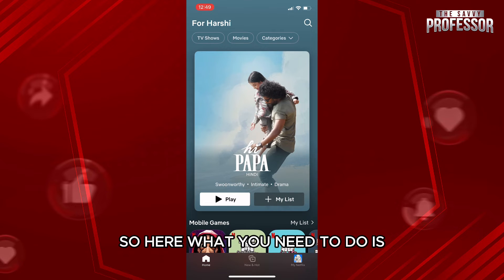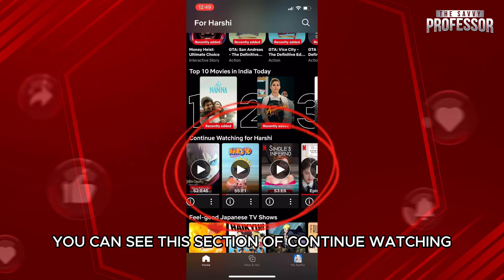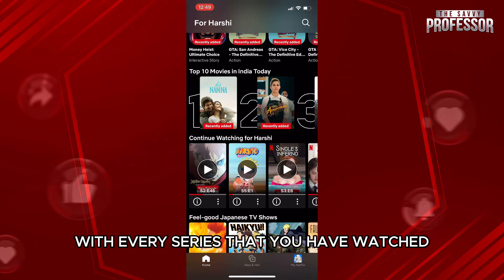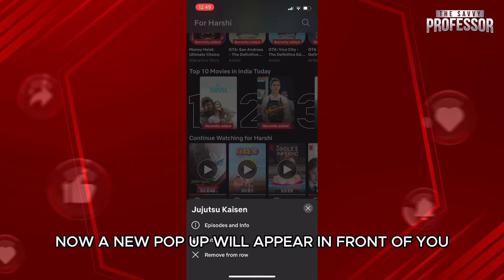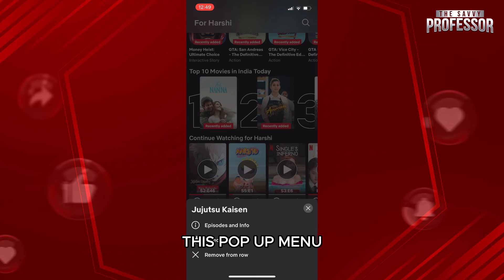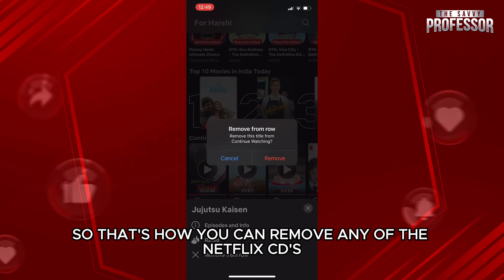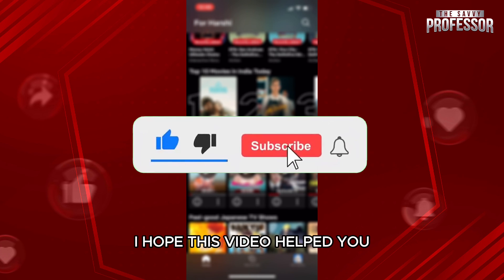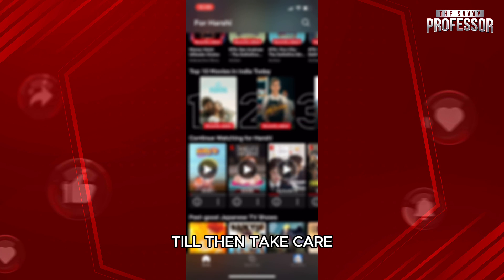How To Delete Watched Trailers On Netflix (How To Remove Titles From Continue Watching Row)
How To Delete Watched Trailers On Netflix (How To Remove Titles From Continue Watching Row). In this video tutorial I will show you how to delete watched trailers on Netflix.